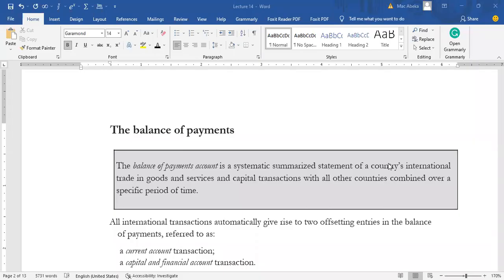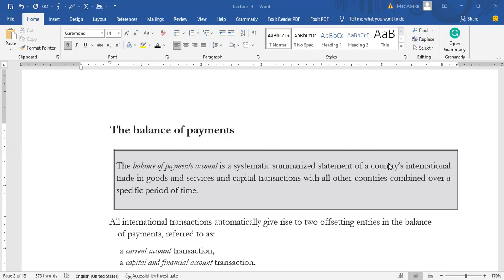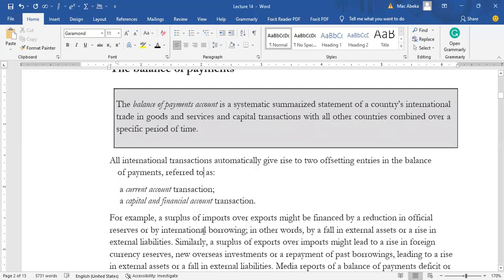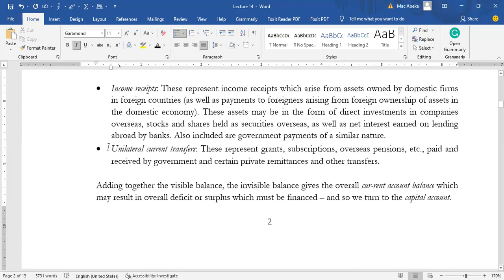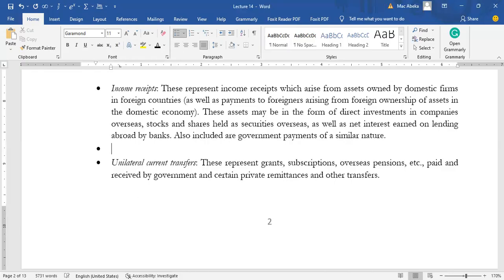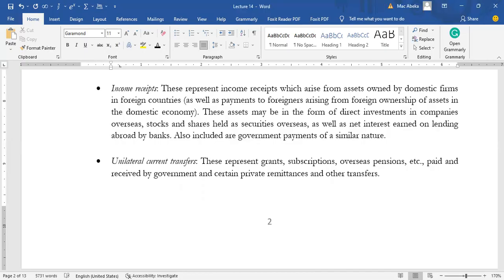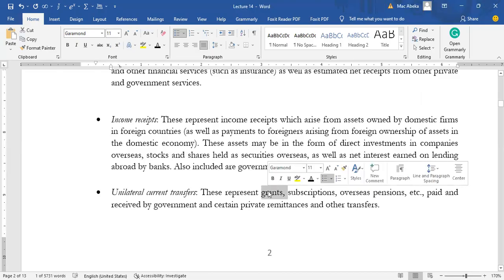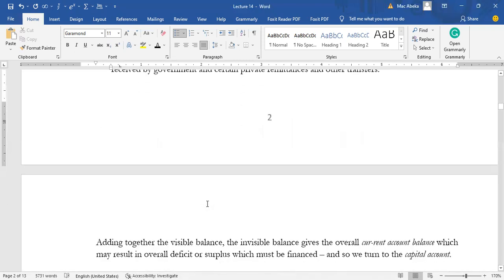Balance of Payment Part 1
In this video, I have explained the meaning of balance of payment account and its implications for exchange rate. Again I have explained the constituents of balance of payment account into detail.